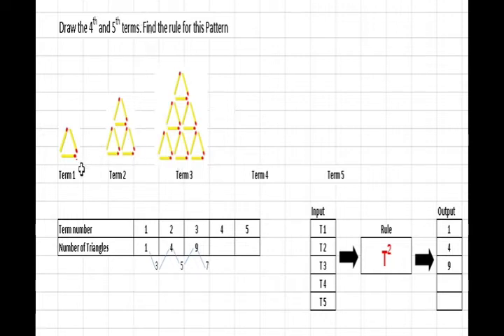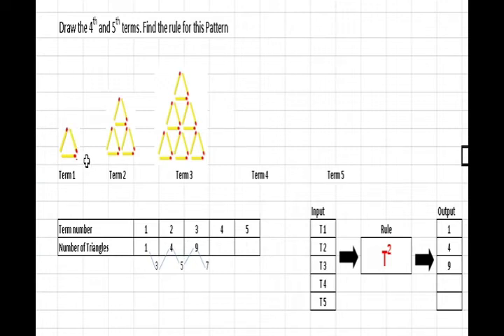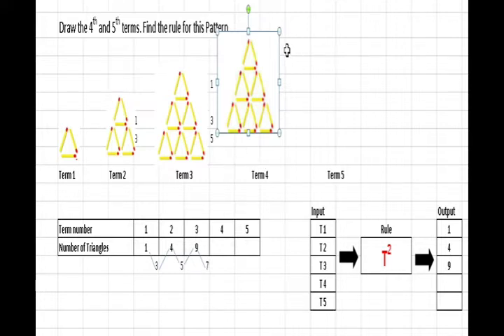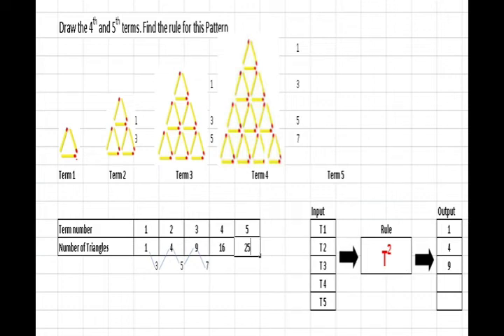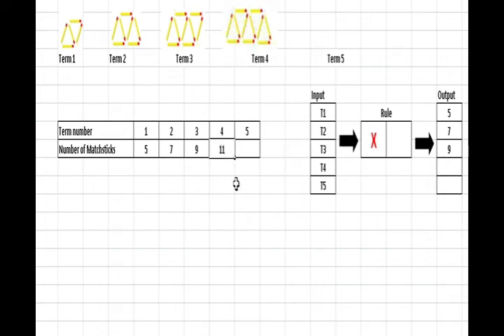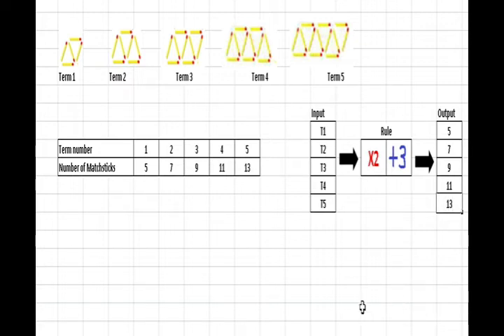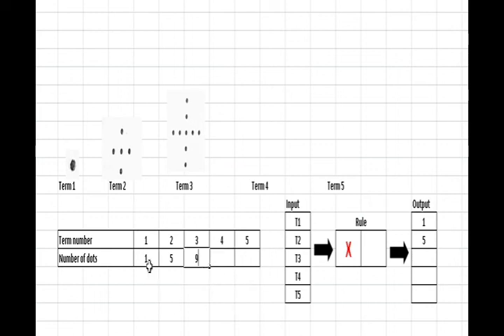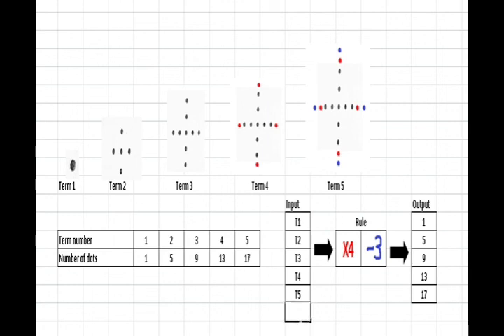Geometric patterns grade 4 and 5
Finding the rule for geometric patterns